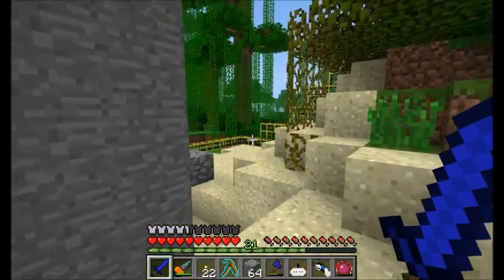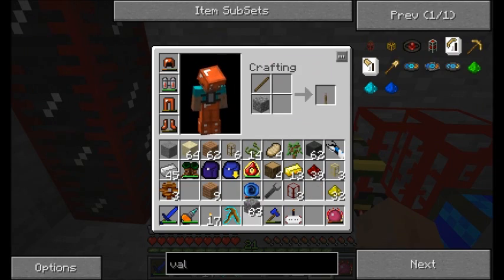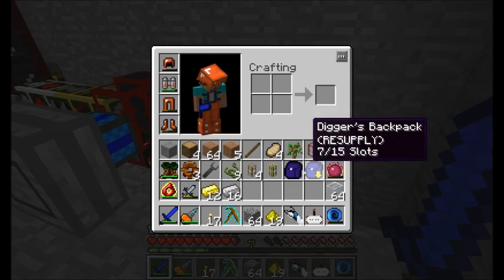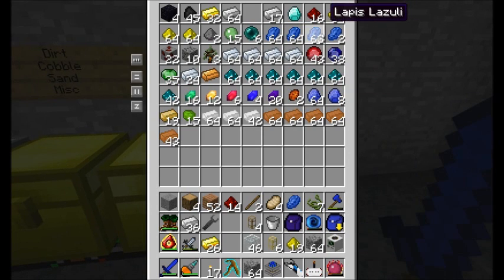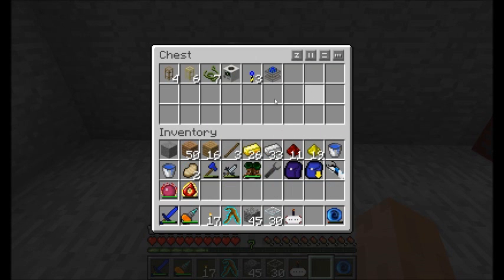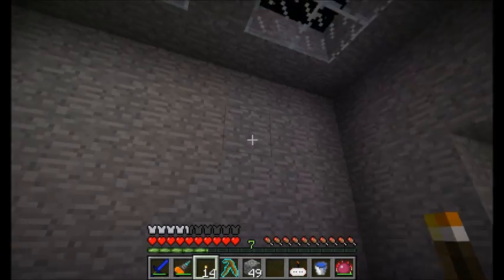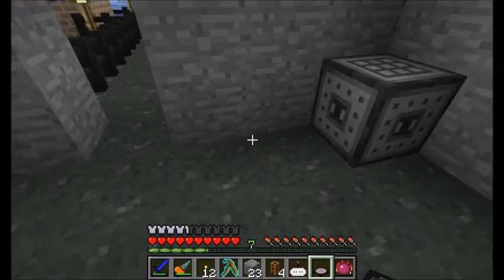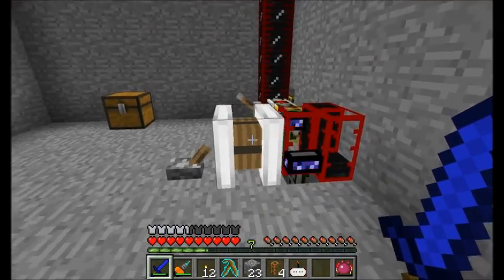Season 4 - Episode 13 - Direwolf20's Minecraft Lets Play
More to do with Buildcraft, and who knows, other stuff? Ya probably.